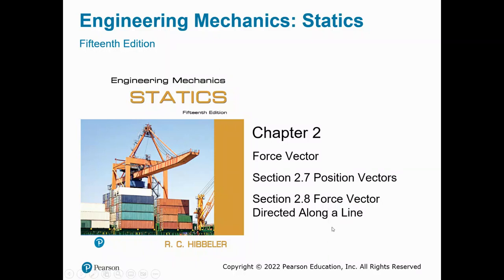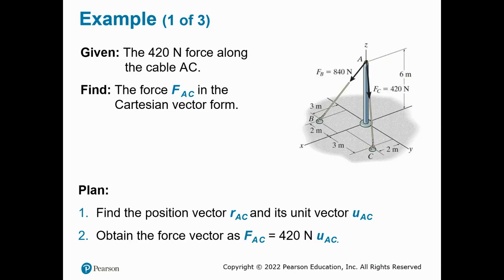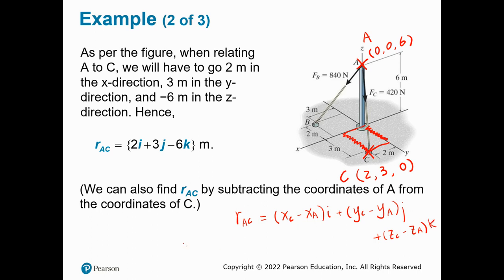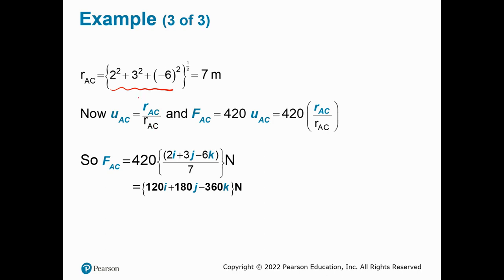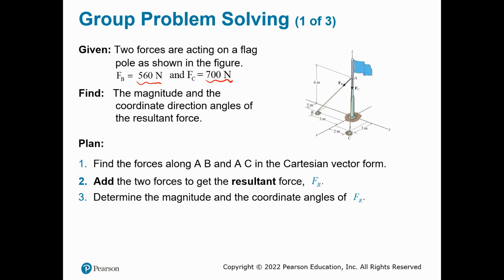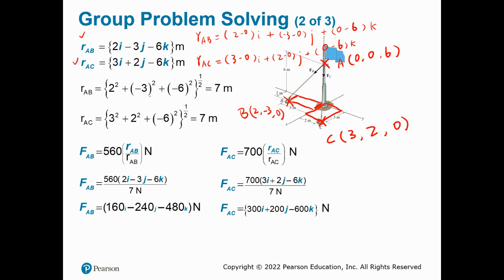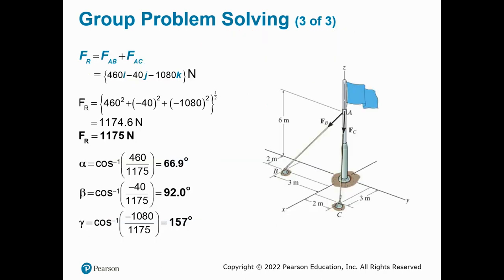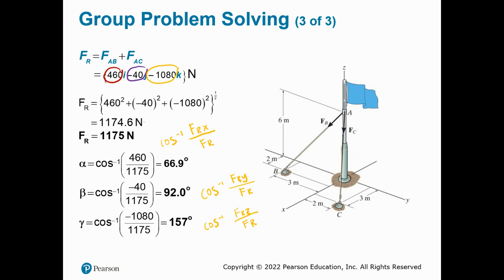ENGR 2301 Statics Hibbler 2.7 - 2.8